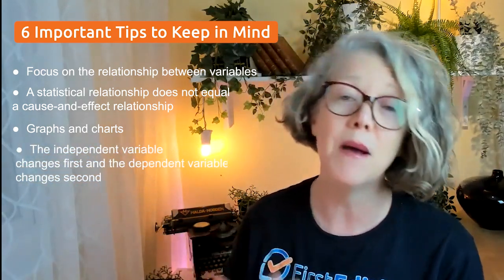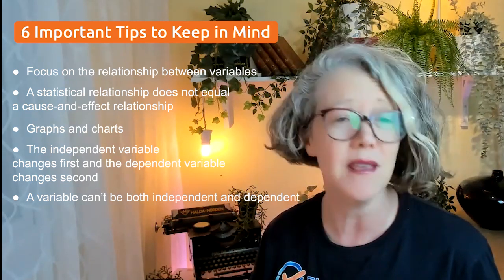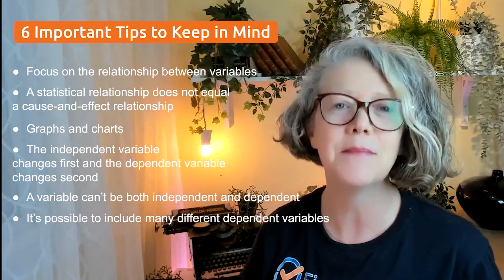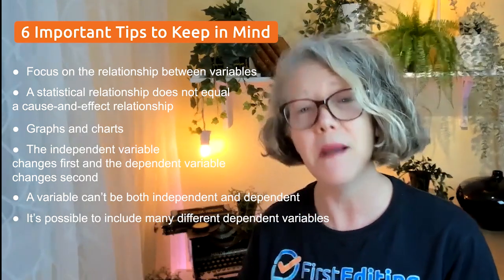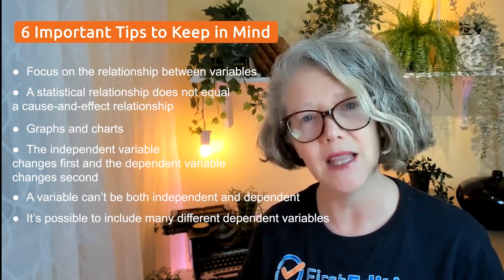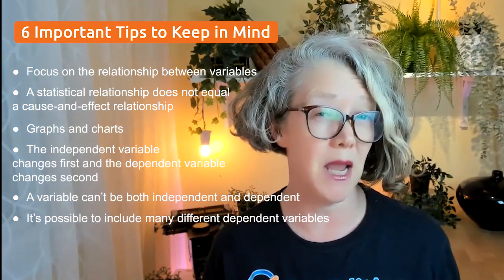Dependent vs. Independent Variables: Difference and Examples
If you’re about to conduct an experiment or write a research paper, chances are, you may need to familiarize yourself with the terminology and research basics that come as part of the scientific package.

And the difference between dependent and independent variables is one of those.

While not every academic paper includes variables – for example, a literature-based analysis looks quite different from that of a physicist – it’s common to orient one’s work around variables in scientific and statistical fields.

Here’s everything you need to know about dependent vs independent variables!

Since 1994, our writers & editors have created, edited, and proofread over more than 200,000 documents for clients worldwide.